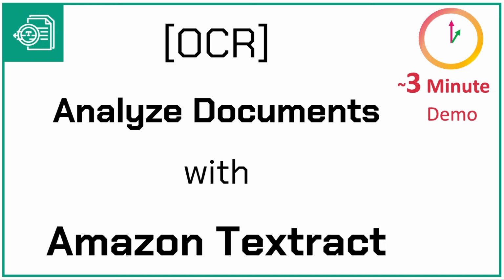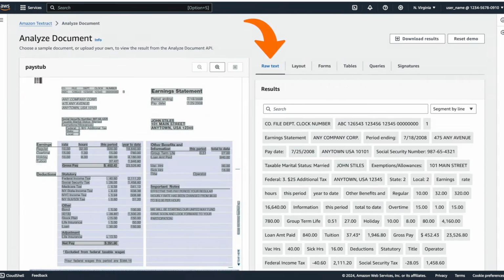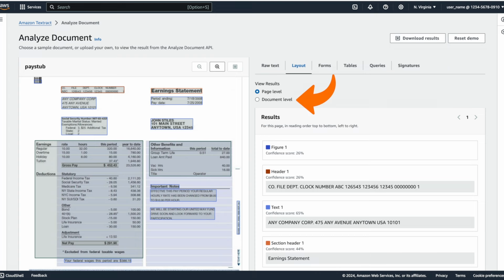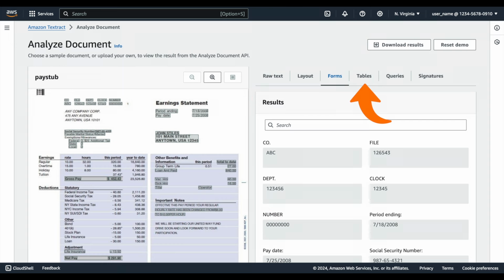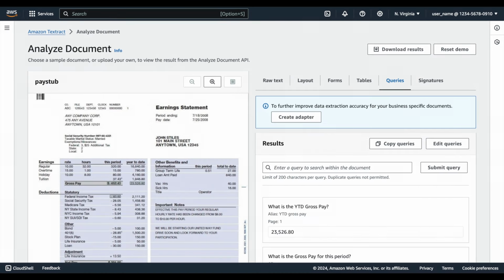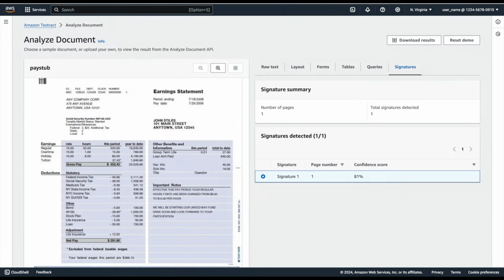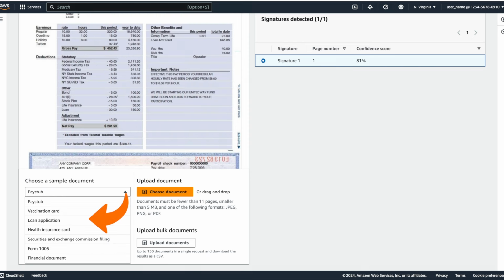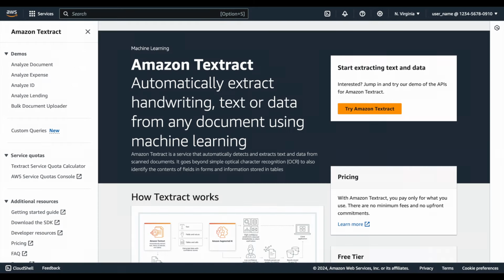Amazon Textract demo - Analyze Documents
In this video, you will watch Analyze Documents demo made available by Textract
Amazon Textract is a service that automatically extracts text and data from scanned documents.  Amazon Textract goes beyond simple optical character recognition (OCR) to also identify the contents of fields in forms and information stored in tables. Today, many companies manually extract data from scanned documents such as PDFs, images, tables, and forms, or through simple OCR software that requires manual configuration (which often must be updated when the form changes).  To overcome these manual and expensive processes, Amazon Textract uses ML to read and process any type of document, accurately extracting text, handwriting, tables, and other data with no manual effort. Service Background: Amazon Textract is a service that automatically extracts text and data from scanned documents.  Amazon Textract goes beyond simple optical character recognition (OCR) to also identify the contents of fields in forms and information stored in tables. Today, many companies manually extract data from scanned documents such as PDFs, images, tables, and forms, or through simple OCR software that requires manual configuration (which often must be updated when the form changes).  To overcome these manual and expensive processes, Amazon Textract uses ML to read and process any type of document, accurately extracting text, handwriting, tables, and other data with no manual effort.

Here is the link to the service home

Category background: This service belongs to Machine Learning category. This category offered by AWS contains following AWS Services: Amazon Augmented AI, Amazon CodeGuru, Amazon Comprehend, Amazon DevOps Guru, Amazon DevOps Guru for RDS, Amazon Elastic Inference, Amazon Forecast, Amazon Fraud Detector, Amazon HealthLake, Amazon Kendra, Amazon Lex, Amazon Lex Automated Chatbot Designer (Preview), Amazon Lookout for Equipment, Amazon Lookout for Metrics, Amazon Lookout for Vision, Amazon Monitron, Amazon Omics, Amazon Personalize, Amazon Polly, Amazon Rekognition, Amazon SageMaker, Amazon SageMaker Canvas, Amazon SageMaker Ground Truth, Amazon SageMaker Ground Truth Plus, Amazon SageMaker HyperPod, Amazon SageMaker Studio Lab, Amazon SageMaker Training Compiler, Amazon Textract, AWS Deep Learning AMIs, AWS Deep Learning Containers, AWS DeepComposer, AWS DeepLens, AWS DeepRacer, AWS HealthScribe, AWS Inferentia, AWS Panorama

Background: AWS is a leading cloud provider that provides on-demand cloud computing platforms and APIs to individuals, companies, and governments, on a metered, pay-as-you-go basis.

[textract, textract, MachineLearning, aws, amazonwebservices, AWSMachineLearning, Extract-text, data, documents, cloudcomputing, howto, tutorial, demo, youtube, awsconsole]